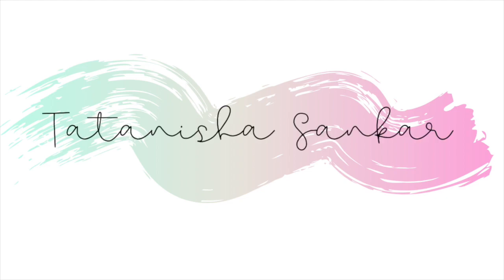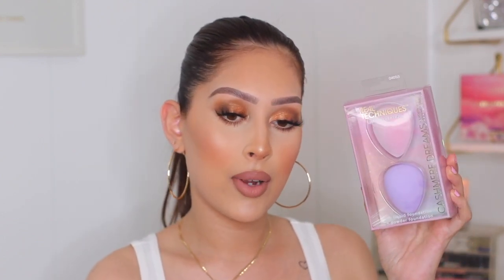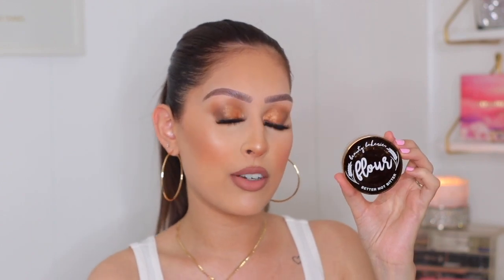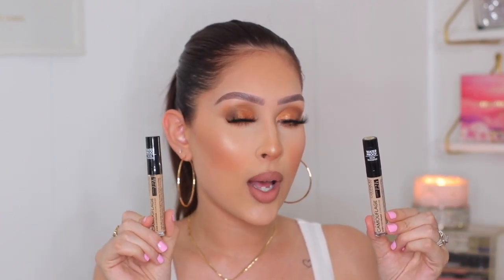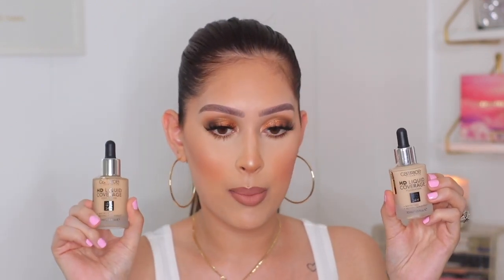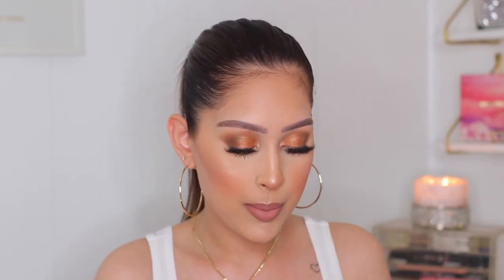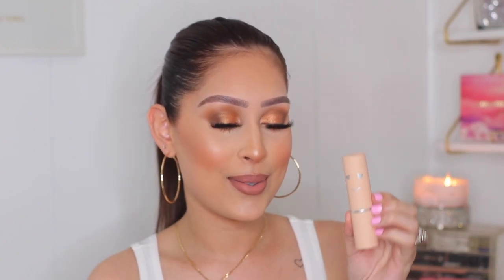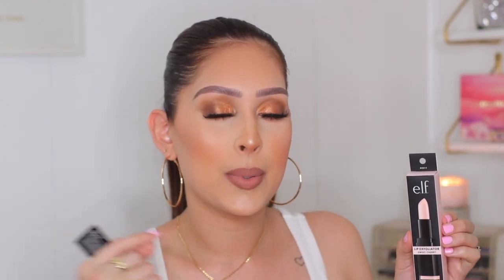MASSIVE ULTA HAUL|NEW MAKEUP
Hi loves ! Welcome back to another video, today's video is a chill laid back kind fo video.I wanted to sit down and show you all the recent damage/ new makeup I've purchased from Ulta :) I hope you all enjoy it !

WE HIT 2K BABYYYY